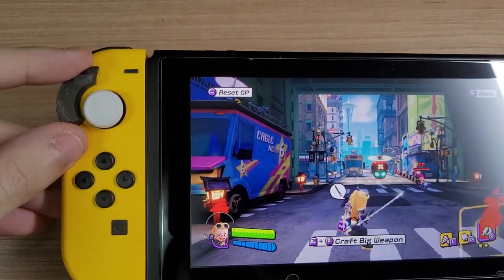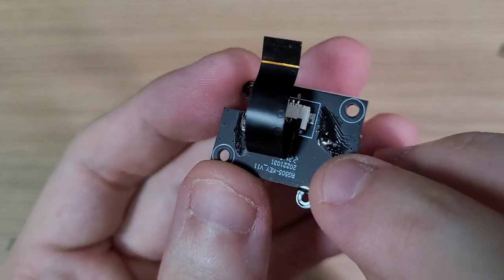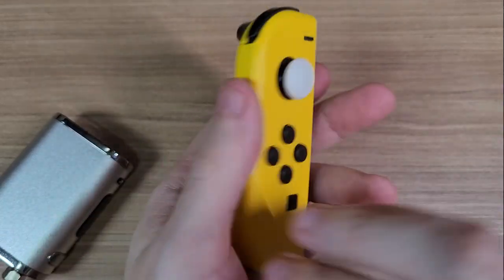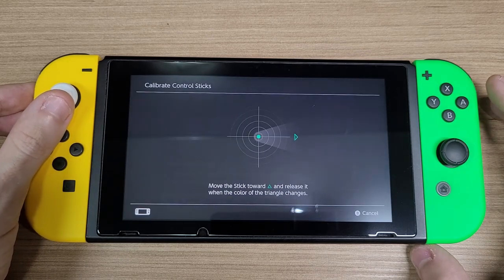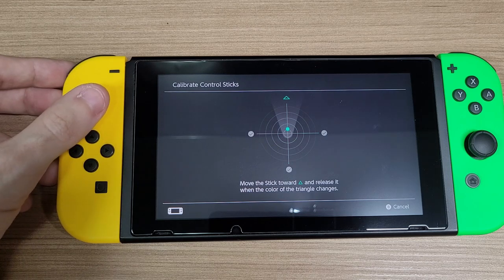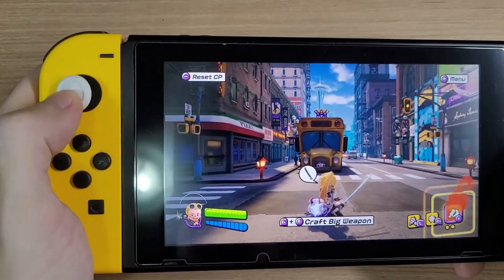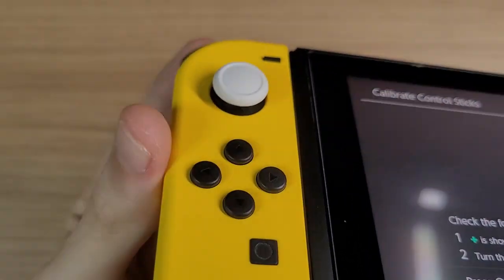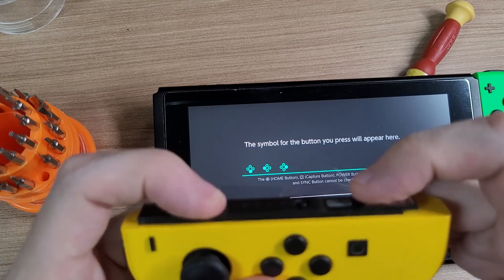I tested the K-Silver hall effect sticks on Joycons!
Hello Everyone!
I finally got my hands on a hall effect stick and I tested them on my joycons!

Guli Kit Hall Effect Controller